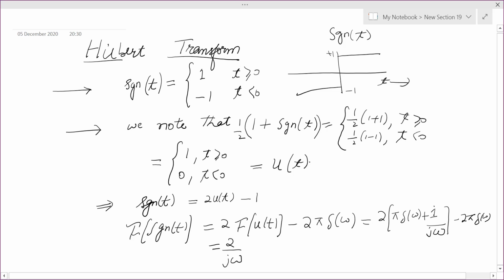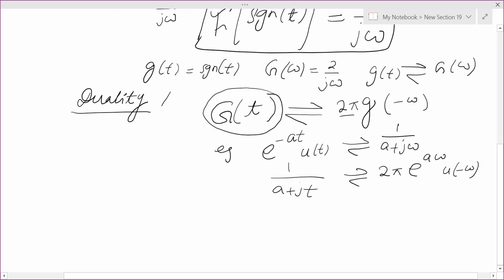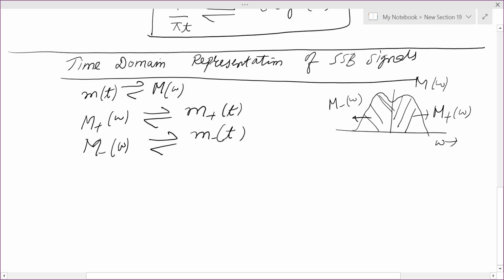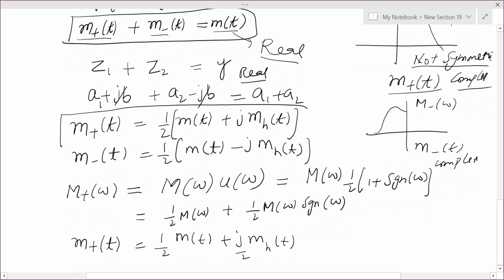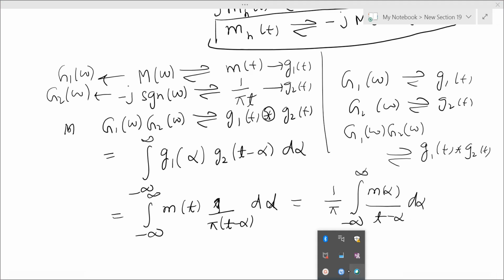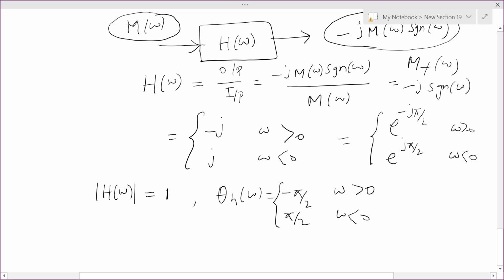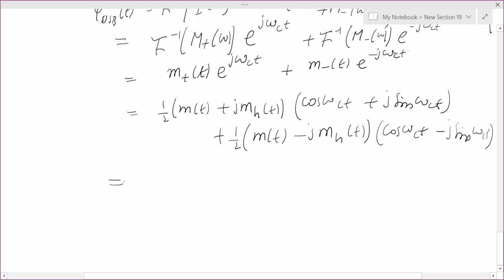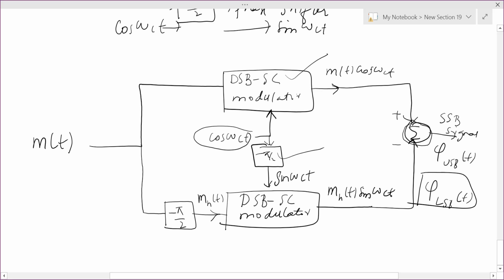Communication System (BTech): Hilbert Transform and SSB Modulator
In this lecture, we will first introduce the notion of a Hilbert transform. Then using Hilbert transform we arrive at the time-domain representation of SSB signal. Finally, we deduce the modulator for SSB signal.